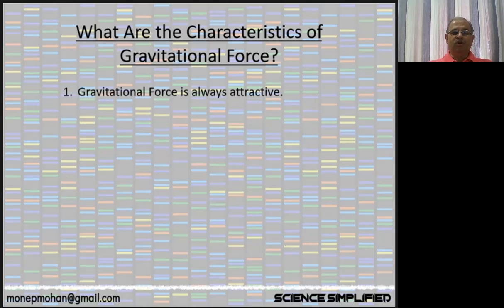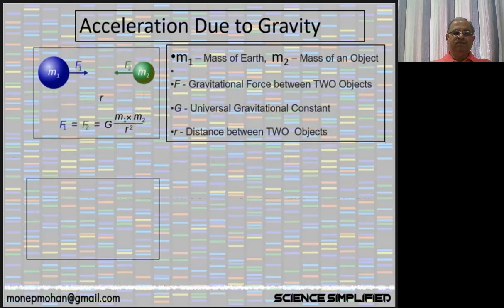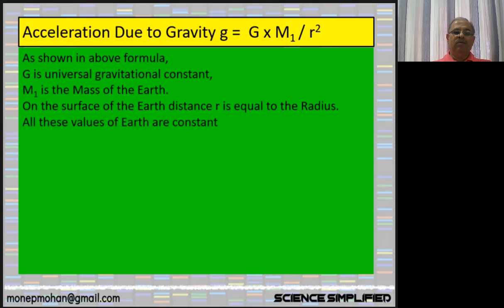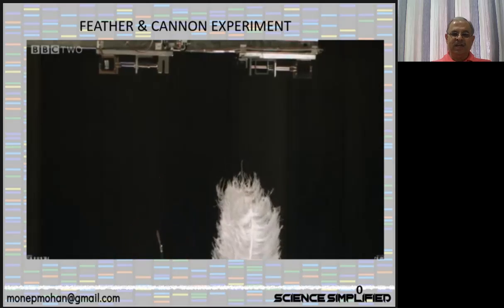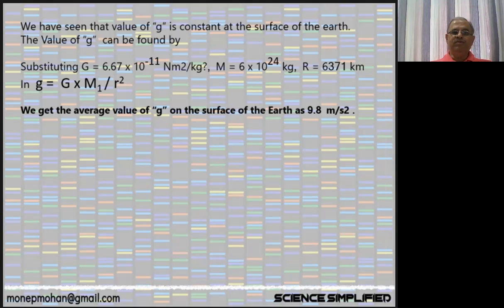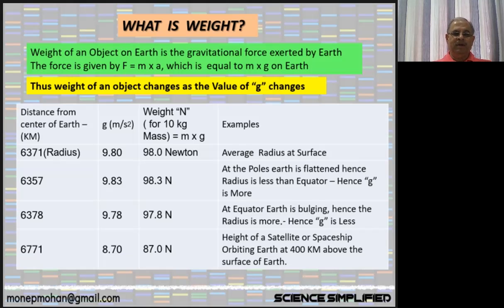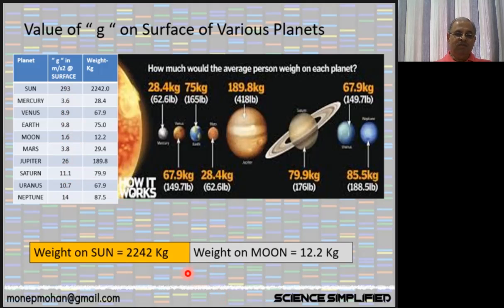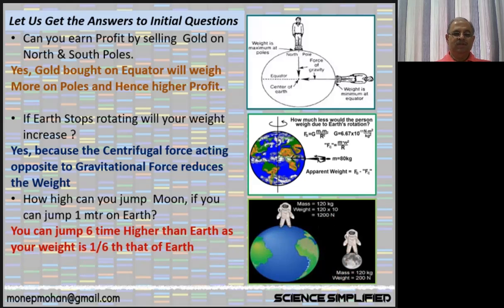Science Simplified - Effect of Gravity (Weight)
Session 2: Effect of Gravity (Weight)